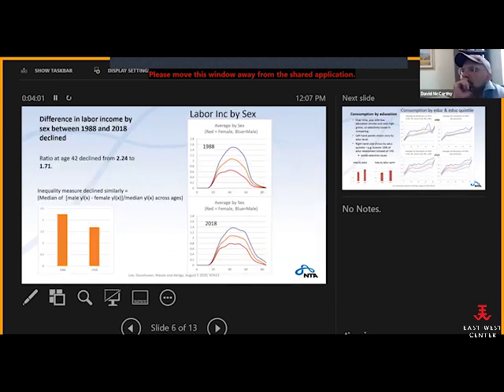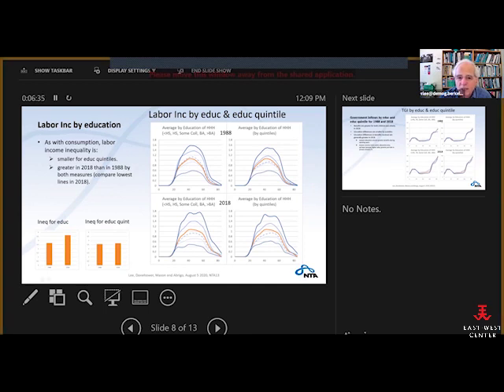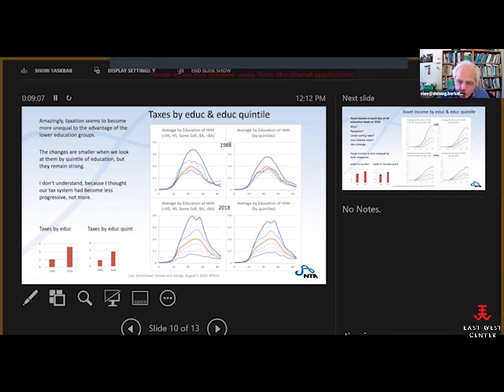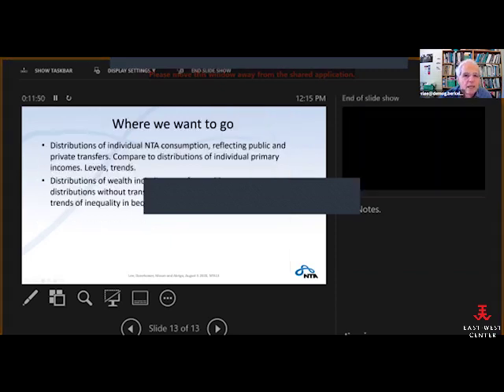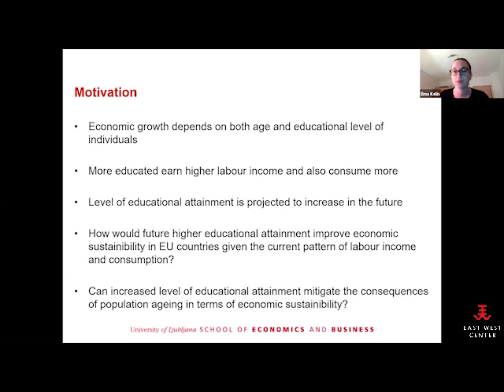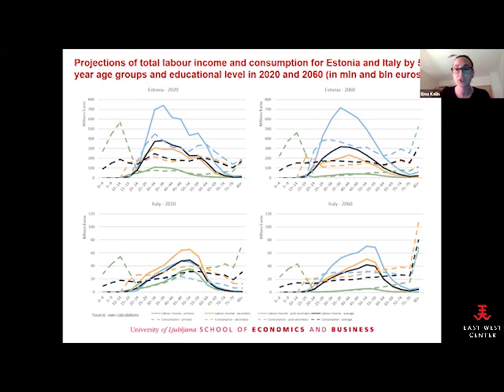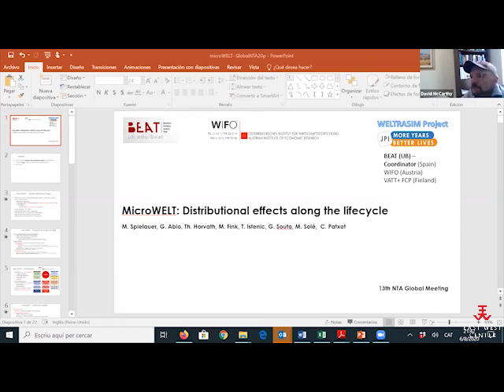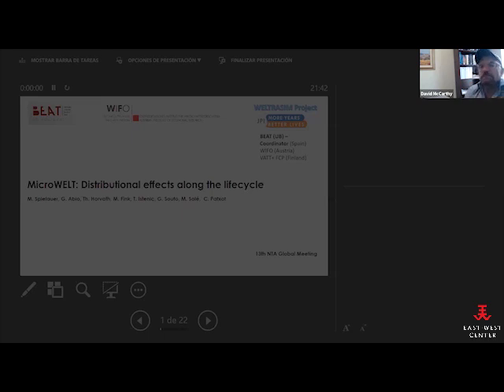Distributional Accounts | Global NTA Meeting on Population and the Generational Economy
Distributional Accounts | Global Meeting on Population and the Generational Economy

13th NTA Global Meeting on Population and the Generational Economy, August 3-7, 2020
National Transfer Accounts (NTA) Global Meeting 2020